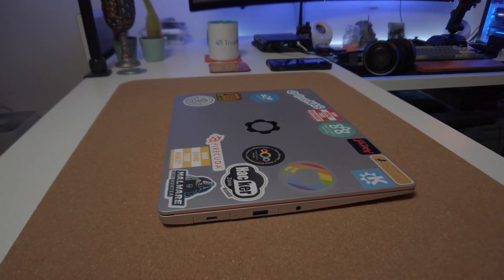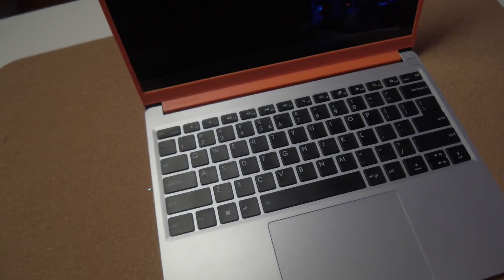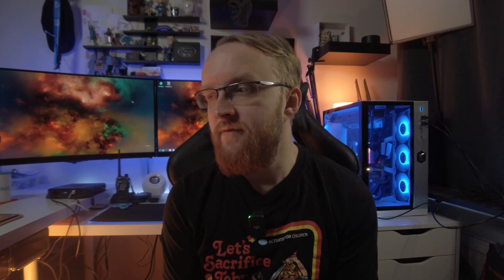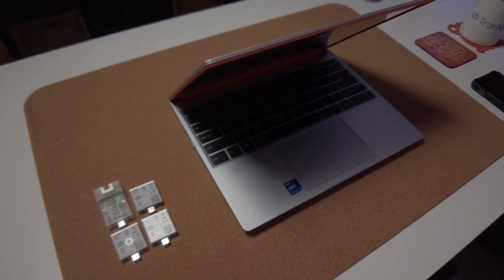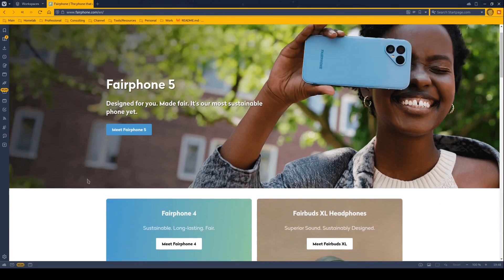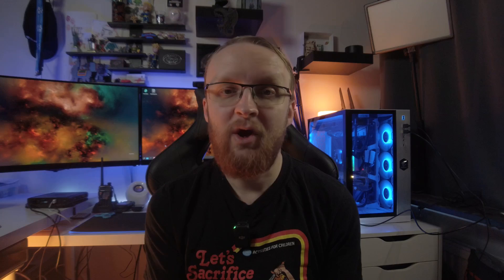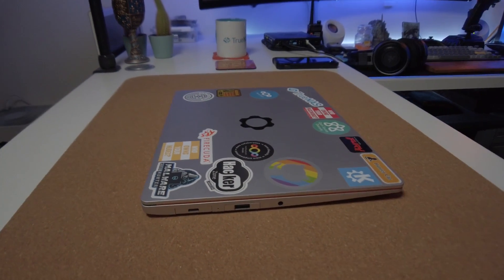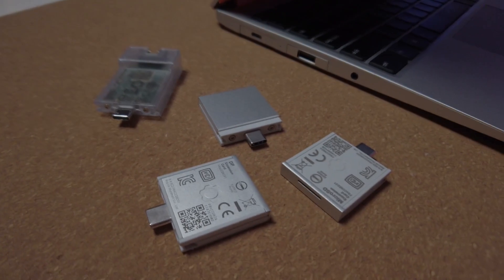1 Year - Framework Laptop Long Term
I have had my Framework Laptop 13 for all most 1 year now. What is it like long term? In this video i will go over my thoughts, how it has been long term to live with and if your next laptop should be a Framework.

I usually stream every Friday at 9pm CET on YouTube, if you would like to continue the conversation then remember to set a reminder or subscribe to my channel to be notified. I also casually stream games on some evenings.

Timestamps:
00:00 Introduction
00:47 What This Video Covers
01:07 When I Was Deciding
02:02 Running Linux
03:31 Ruined All Electronics For Me
06:07 Price / Performance
07:17 Keyboard
07:31 More Powerful Options
08:33 Future Proof
09:39 Final Thoughts

Recording Equipment:
Stream/Desktop Mic